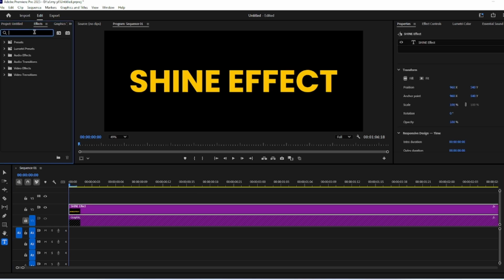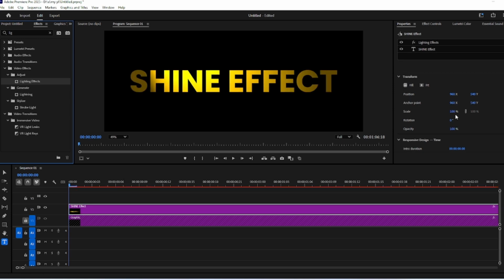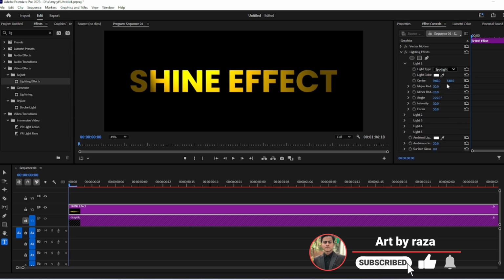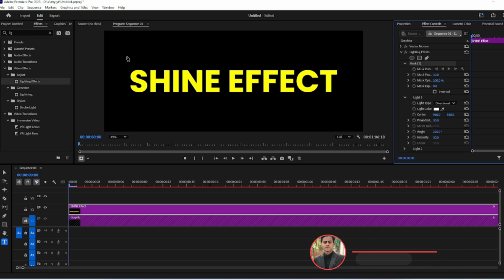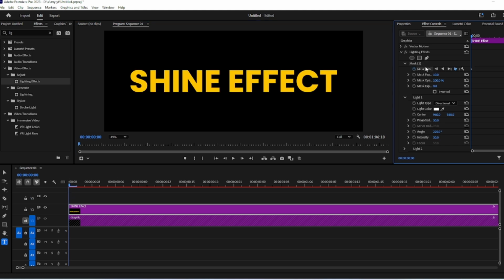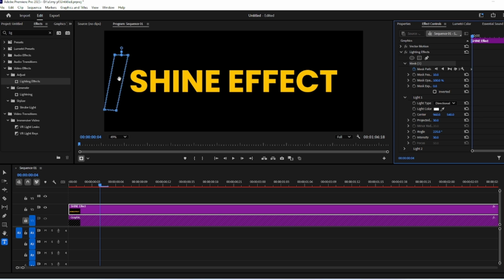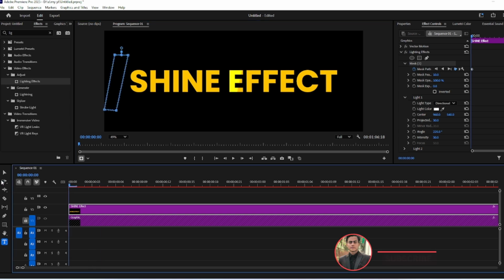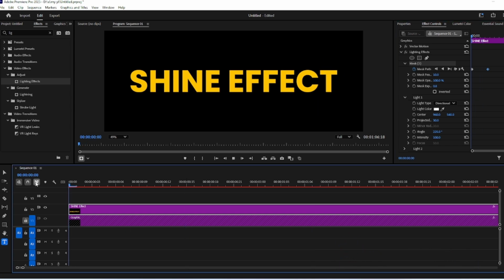Make Your Text Shine - After Effects Tutorial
In this tutorial we are going to learn how to make text shine Effect in Premiere Pro